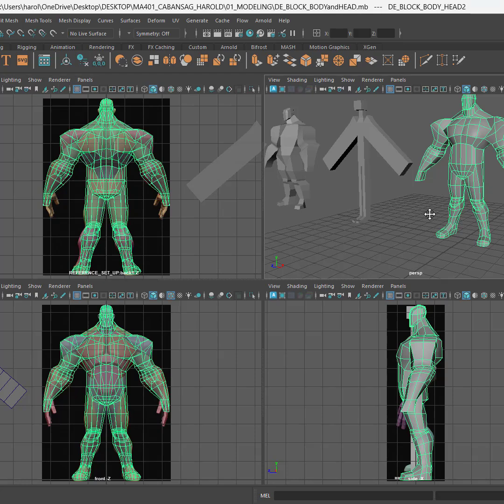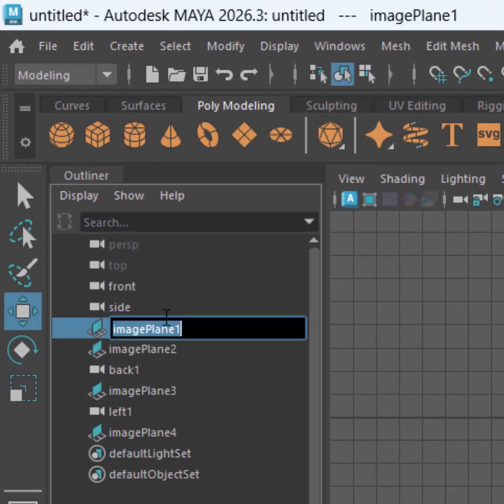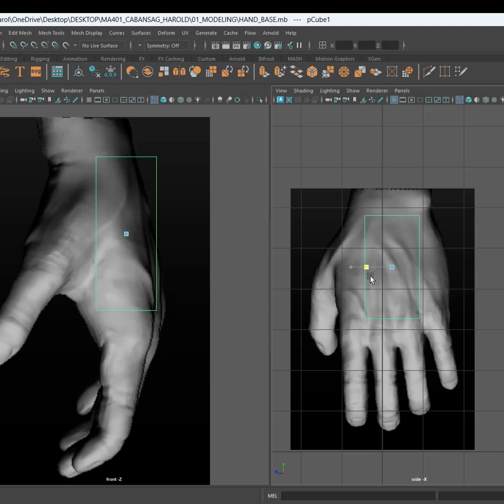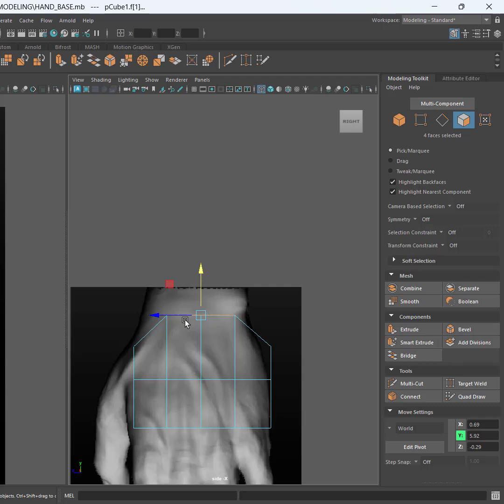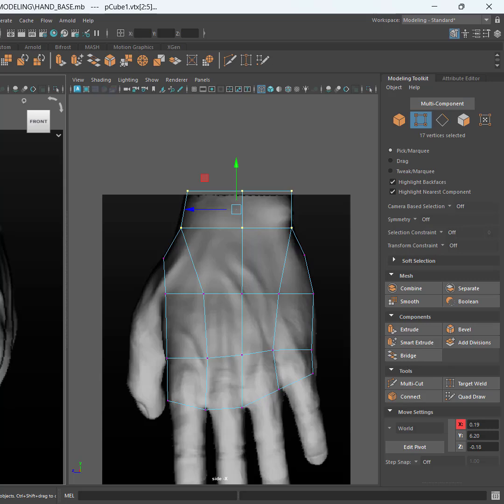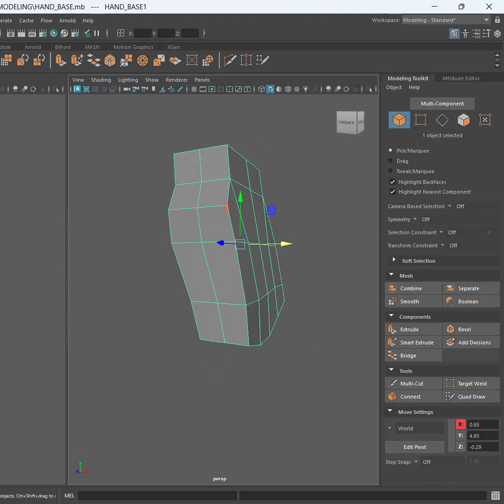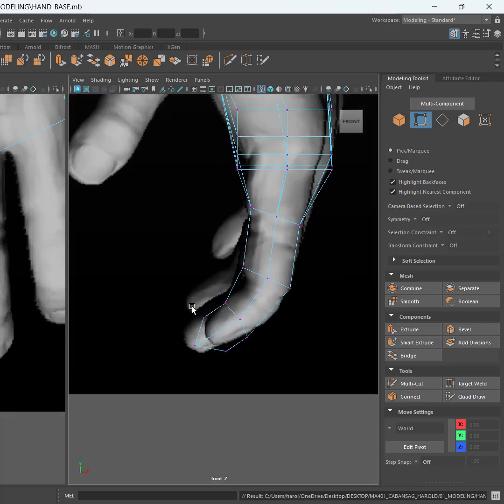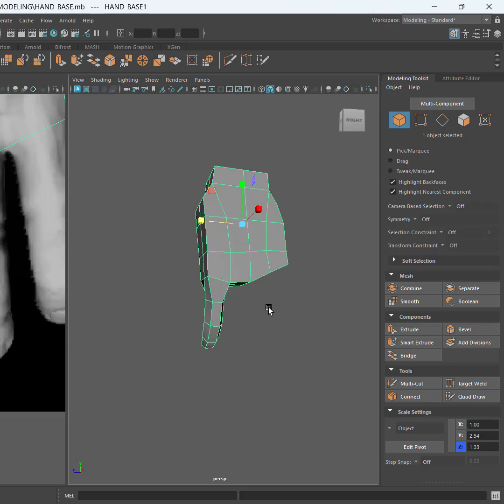Character Modeling Part 08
The hands are finally here! 🖐️ In Part 08 of our Character Modeling series, we tackle one of the most challenging parts of the body. We start by setting up specific hand references to ensure anatomical accuracy.

I’ll show you how to apply the same tools and workflows we used for the body—including reference alignment and block-base techniques—to build a solid foundation for the fingers and palm.

What’s covered:

Hand reference image setup

Reusing the block-base workflow for extremities

Essential tool recap: Extrude, Multi-Cut, and Transform